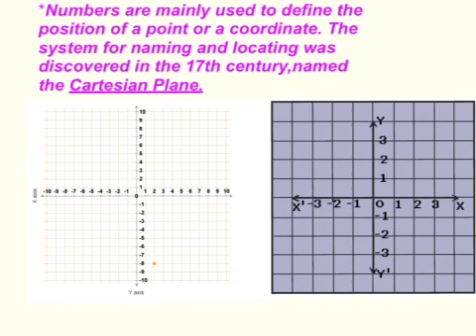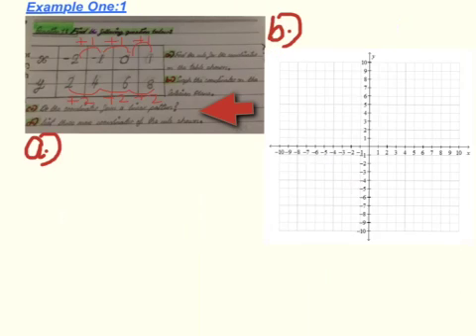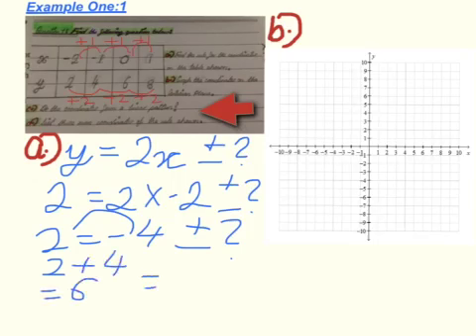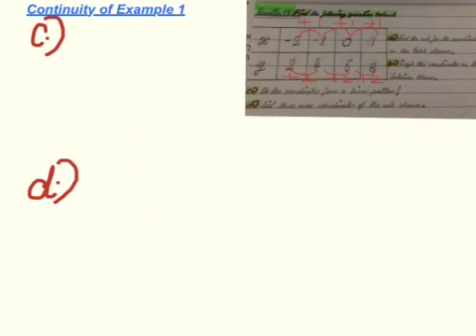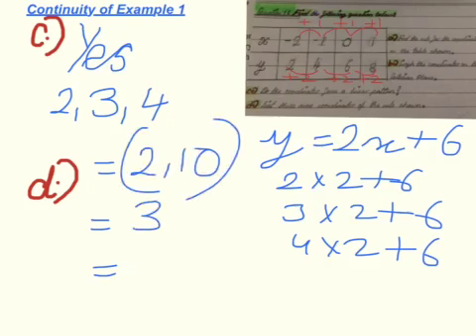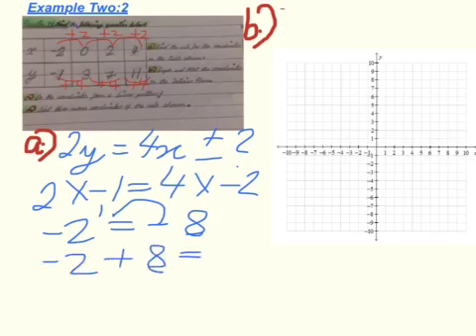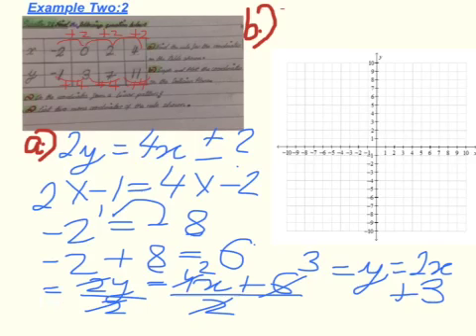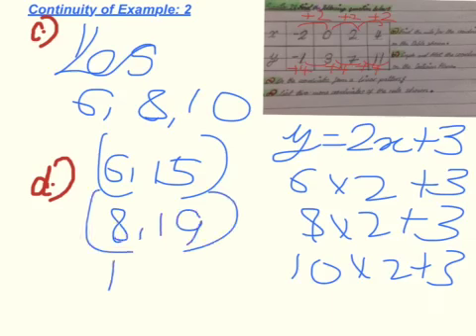How to Apply and Find the Rules for Linear Relationships?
The Explanation of The Rules of Linear Relationships:
Coordinates and Graphs:
Produced By Mishthi Kaushal!